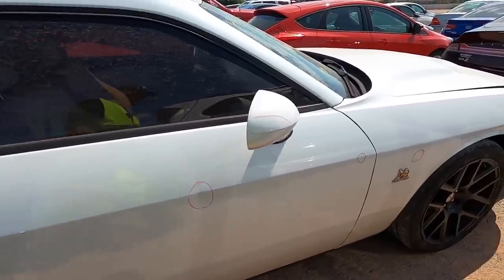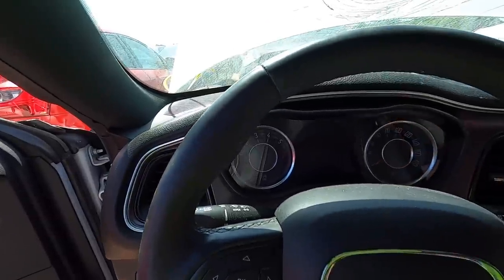Copart Walk Around 6-13-2020 + Cheap $750 Land Rover